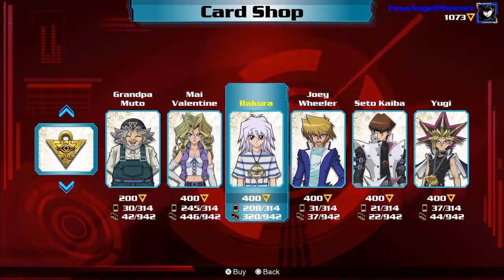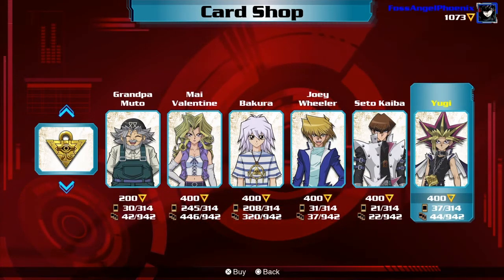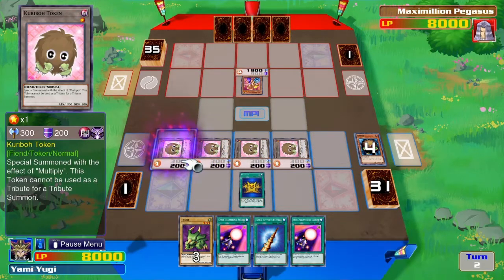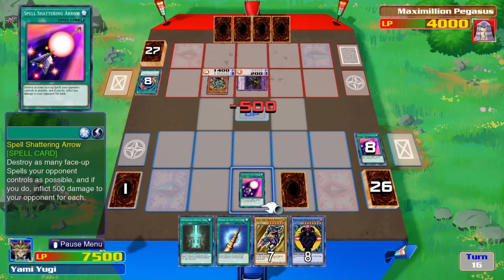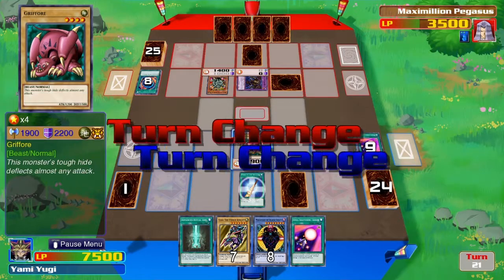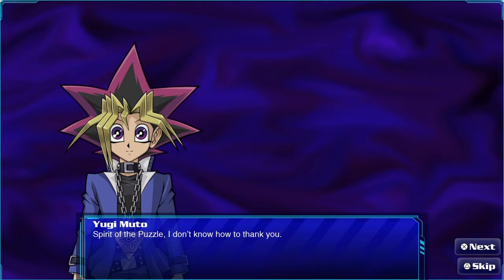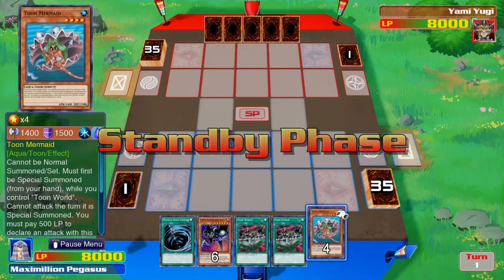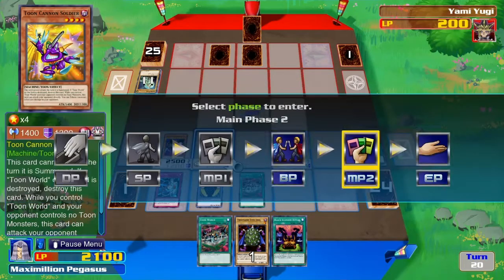Zack Plays Yu-gi-oh! Legacy of the Duelist: Link Evolution #8 - Lamest Way To Win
Honestly. Not too fair fetched from how Yugi actually wins in the series.